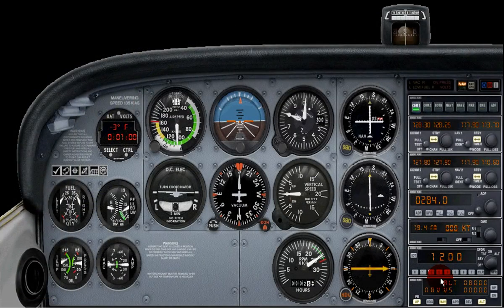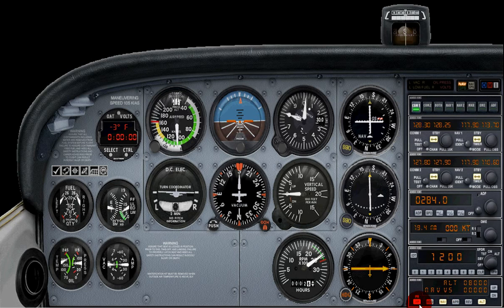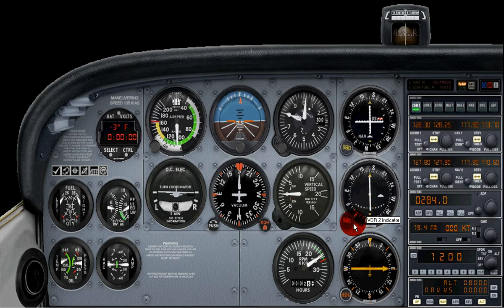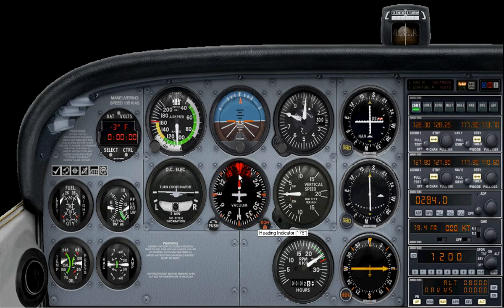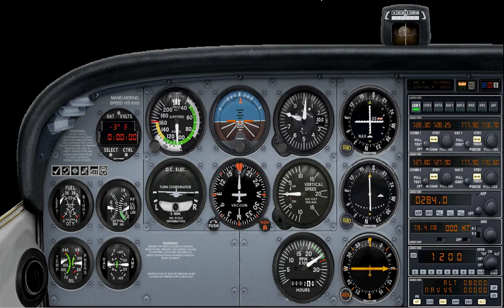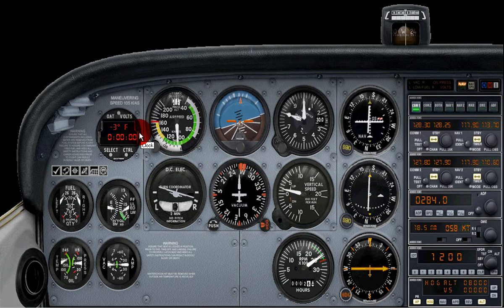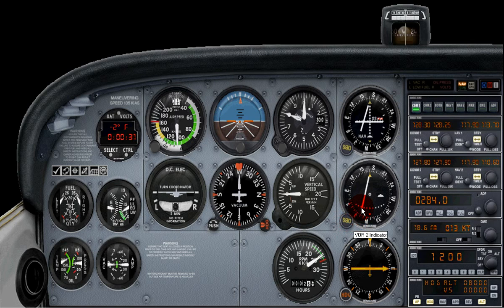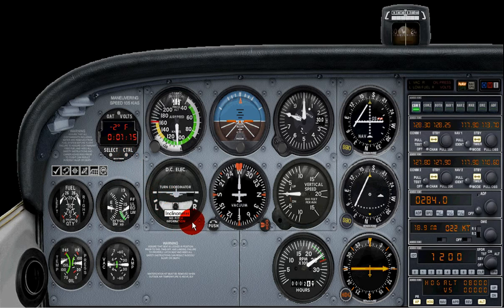E6B Flight Computer: Time to VOR Station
In this tutorial, I will demonstrate how calculate the time it will take to reach a VOR station using the Jeppesen E6B mechanical flight computer. If you find any mistakes, please point them out. Good luck on your journey to becoming a pilot!